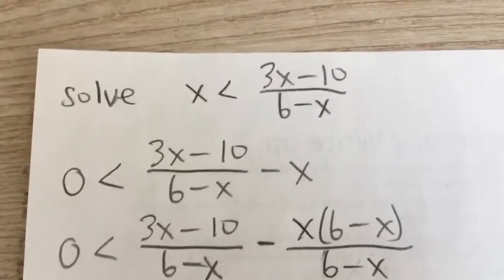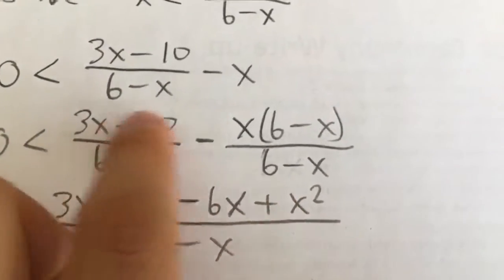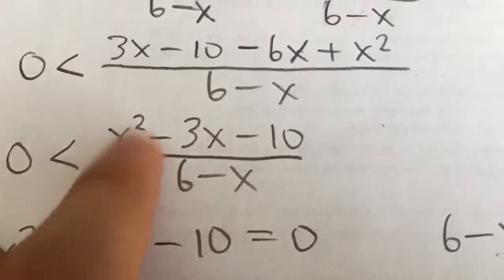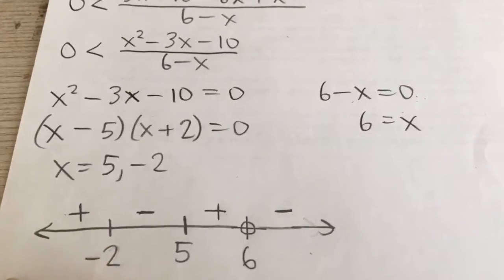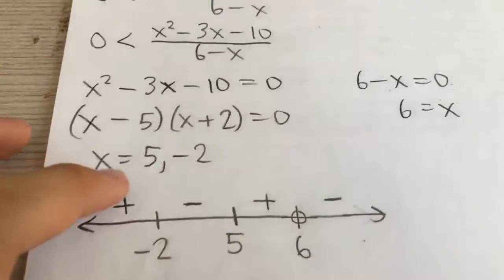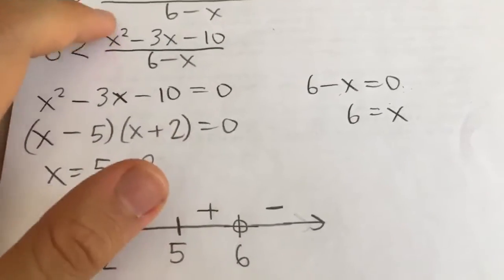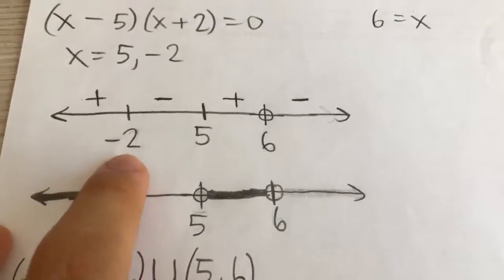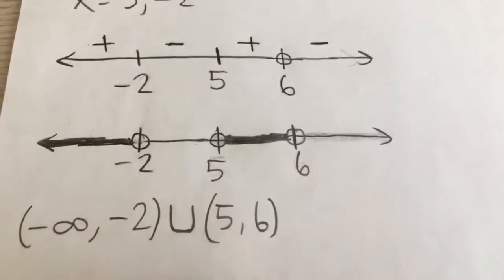Solving a Rational Inequality (Example)